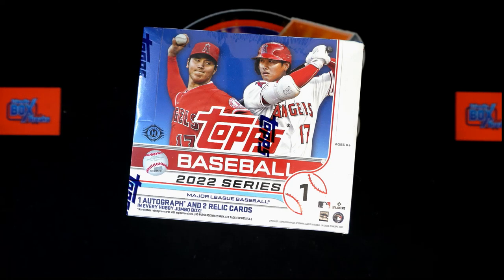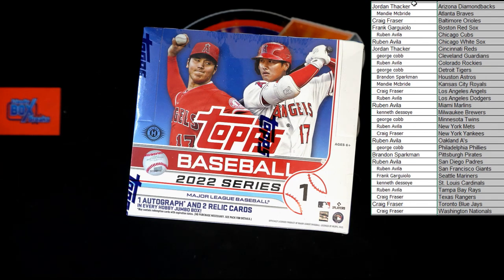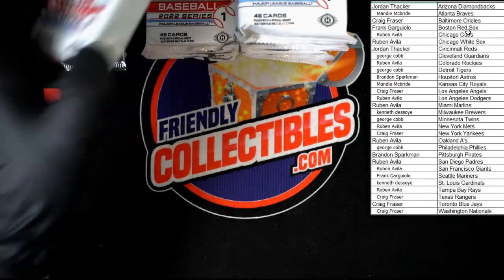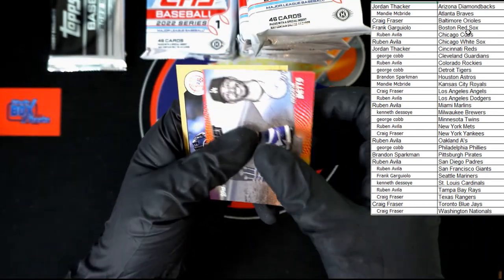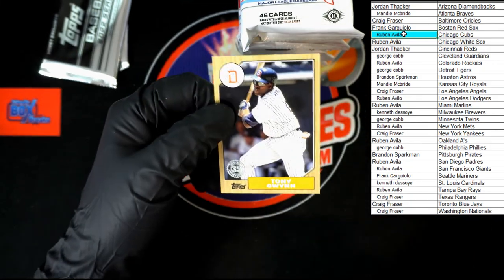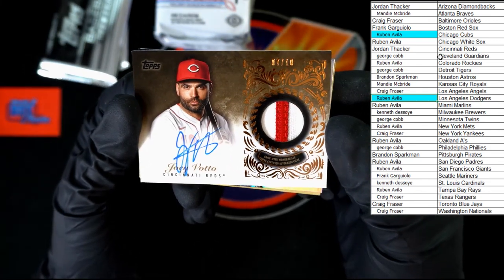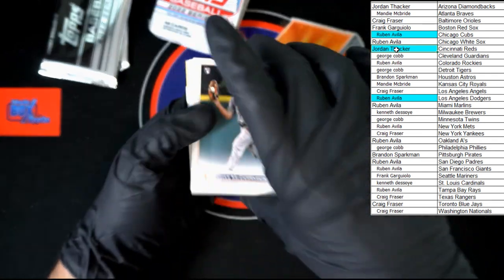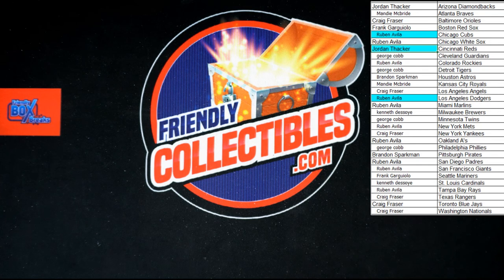2022 Topps Series 1 Baseball JUMBO ID 22TOPPSJUMB426